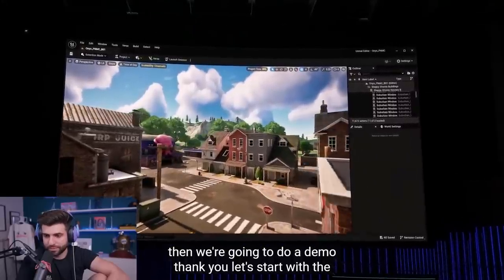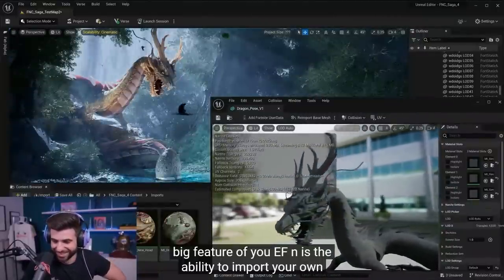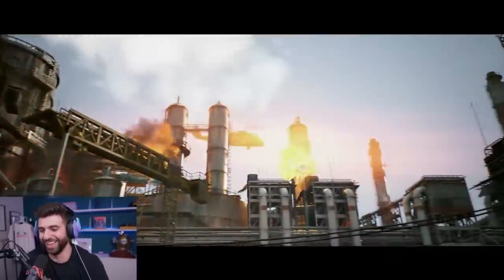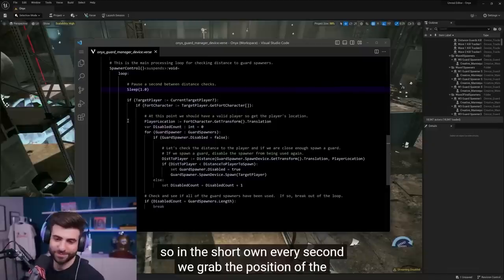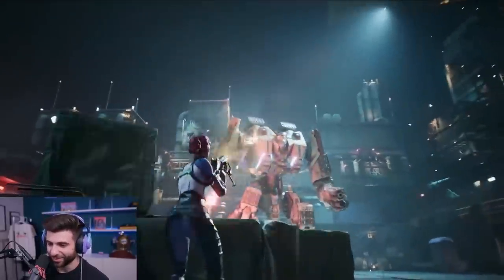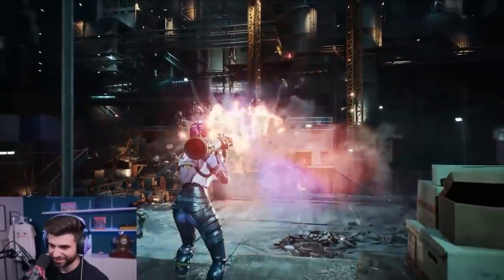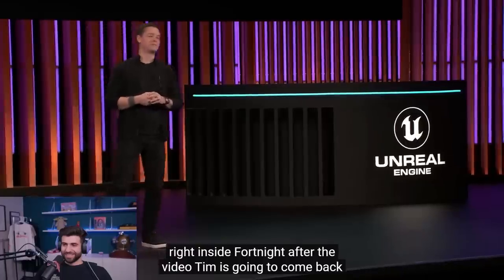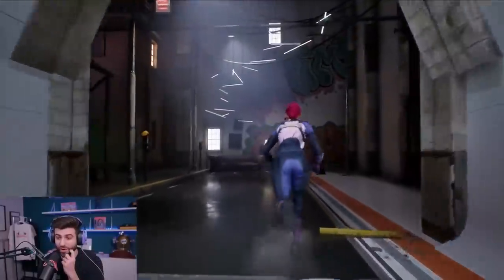Reacting to Fortnite's UEFN TRAILER!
Today I check out the State of Unreal conference with the squad

🌟 Socials 🌟

Produced by: Clay

Edited by: Bryson

Hey everyone it’s SypherPK, and Welcome back to another fortnite battle royale vid in Fortnite Chapter 4! I try to keep these vids as clean and family friendly as possible. Hope you enjoy!